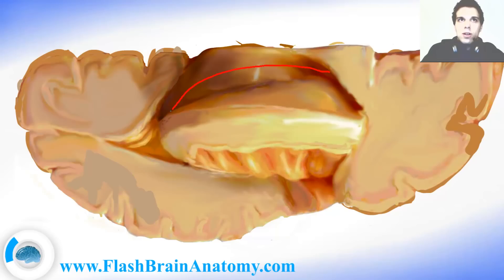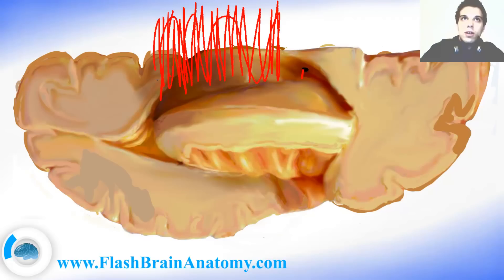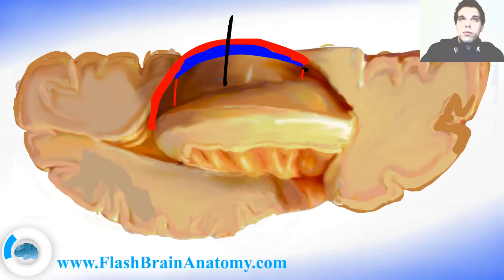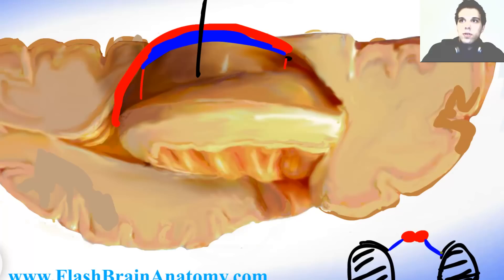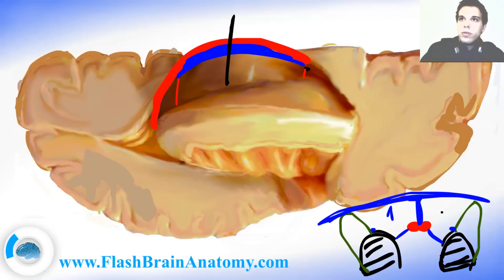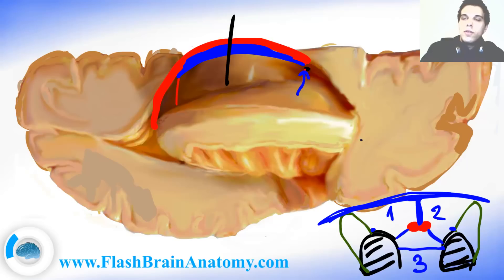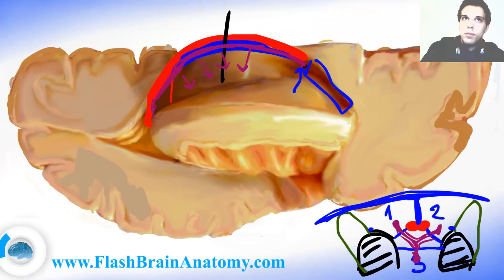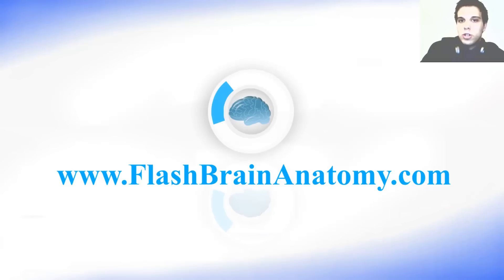Ventricular System and Brain Ventricles Anatomy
I have explained the ventricular system anatomy and the ventricles. Here is the lateral ventricle of the brain in focus.